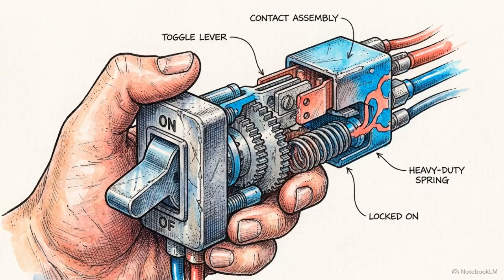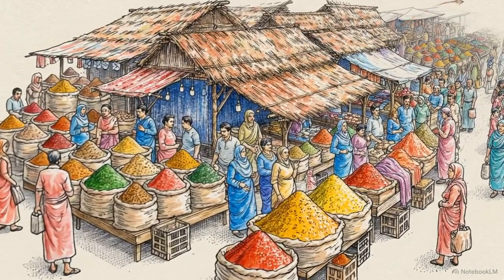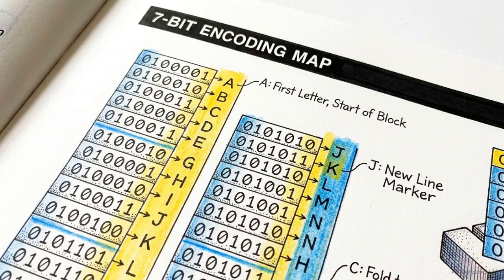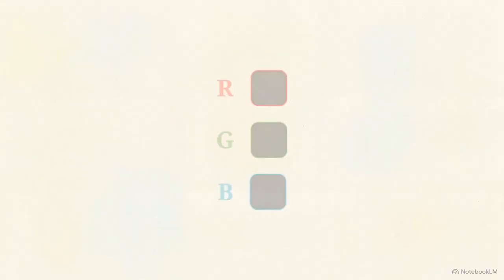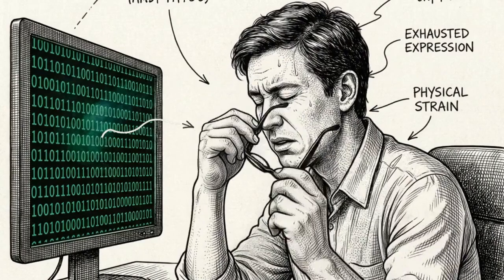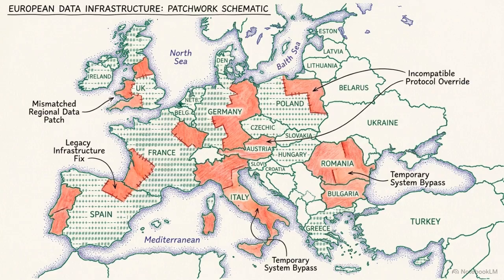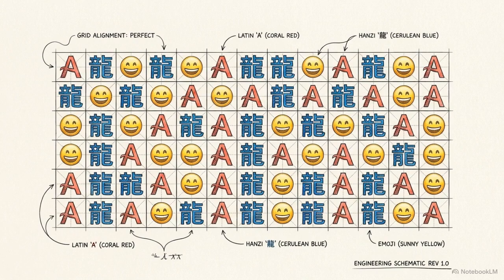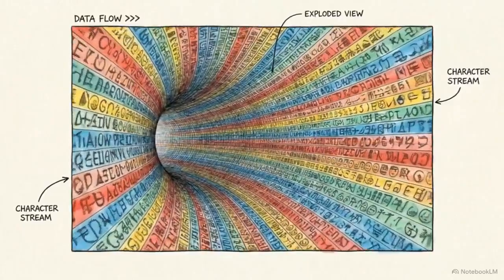The Architecture of Scale From Bits to Databases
Ever wondered how computers scale from simple on/off switches to managing complex global data? This video explores the journey of digital architecture, starting with the physical baseline of vintage transistors.